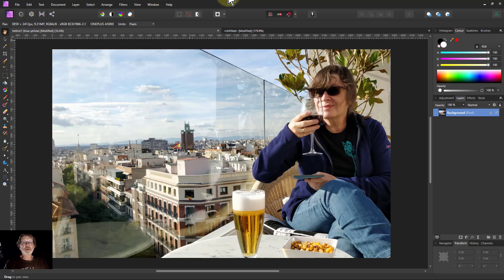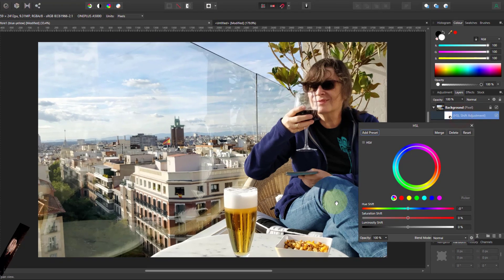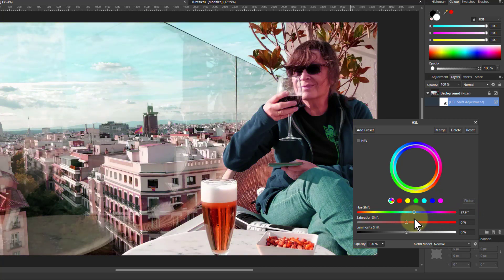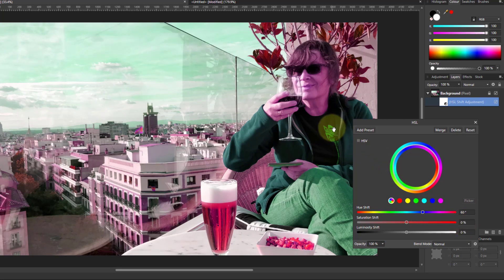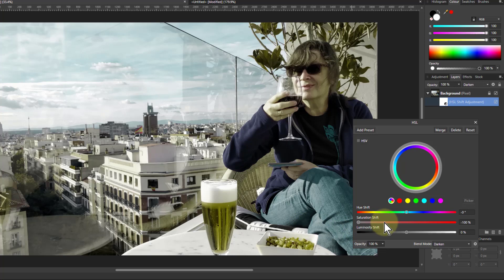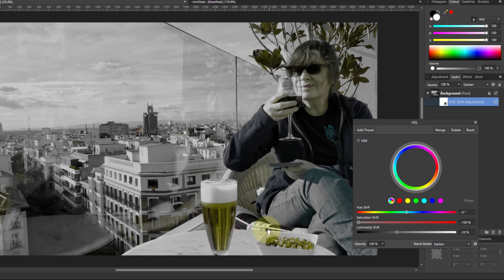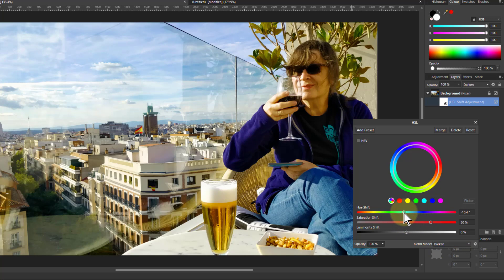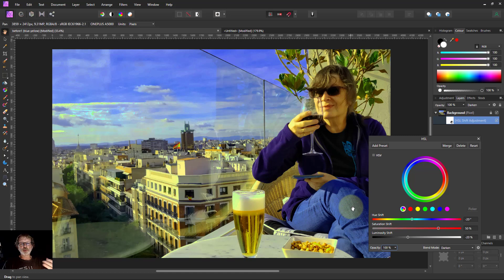Eight Colour Grades using HSL Blending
You can do a lot of colour grading with a simple single adjustment. In this case, we're looking at HSL, the power of individual sliders, and a beginning in investigating the different blend modes that extend its reach.